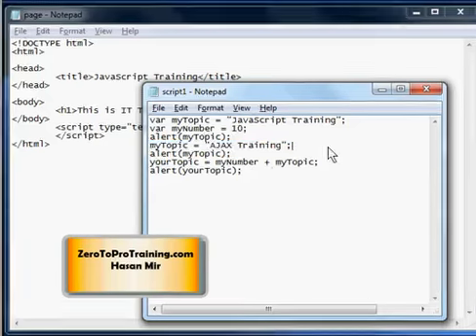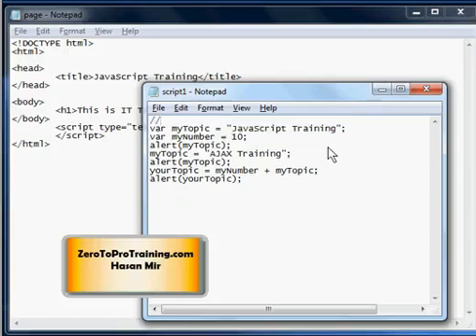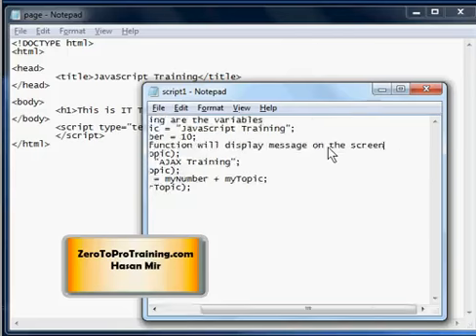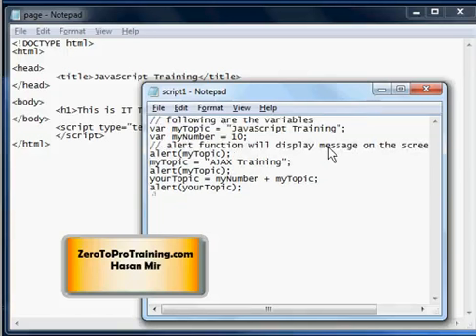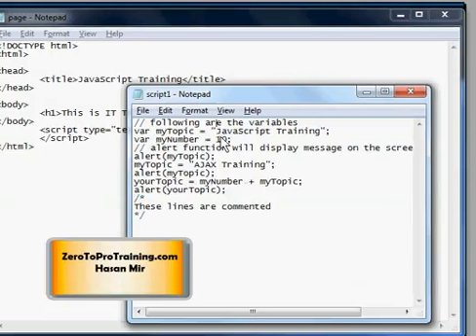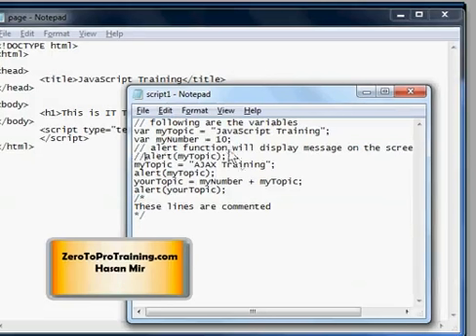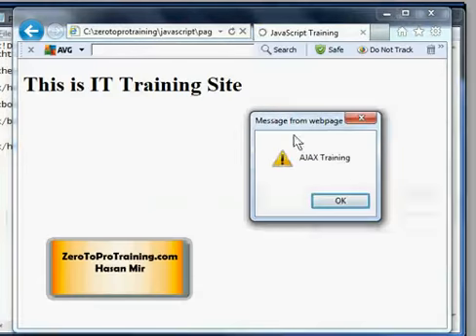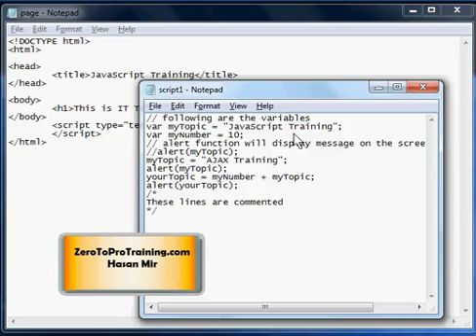JavaScript Training Series - Tutorial 8 - Commenting / Line Comments and Block Comments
This video explains how to place line comments and block comments in a JavaScript program.
This video is part of the JavaScript training tutorials.
All tutorial videos should be taken in sequence.